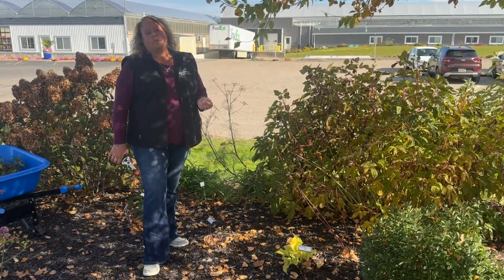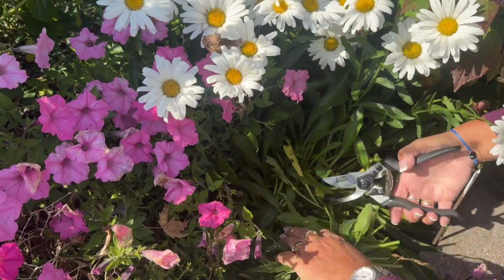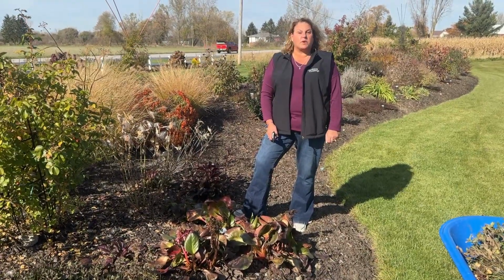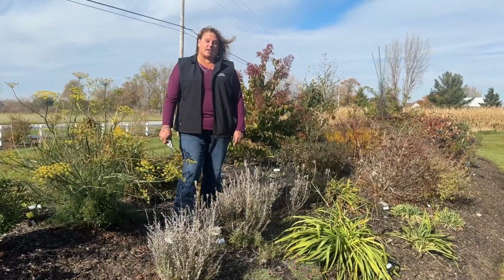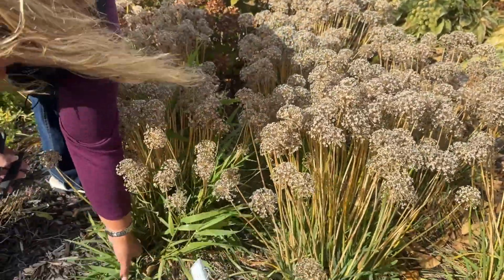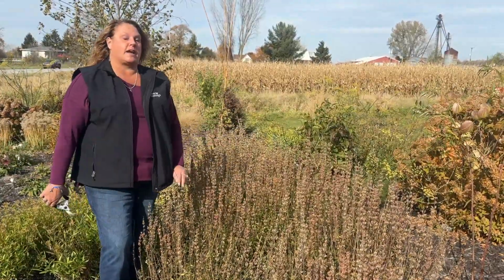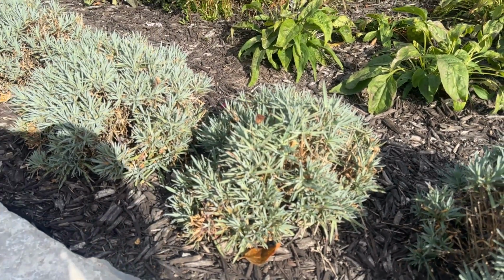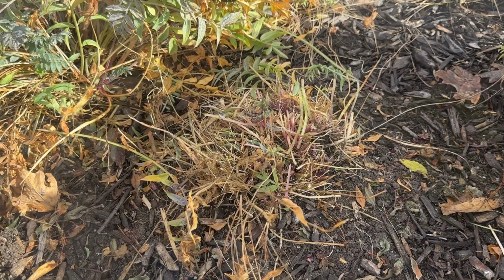Your Fall Perennial Cleanup Questions Answered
Answering all your perennial questions! I like to try and keep things pretty simple when it comes to fall cleanup. Below is a list of all the plants that I talked about in the video.

Garden Crossings
4902-96th Ave